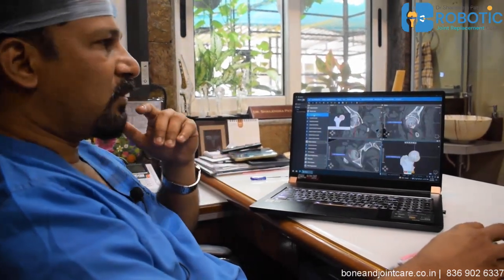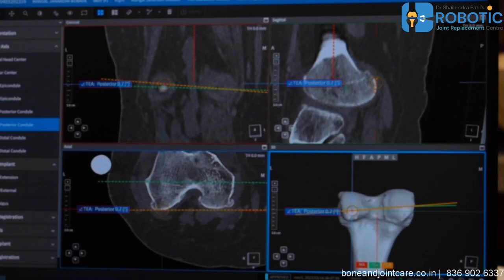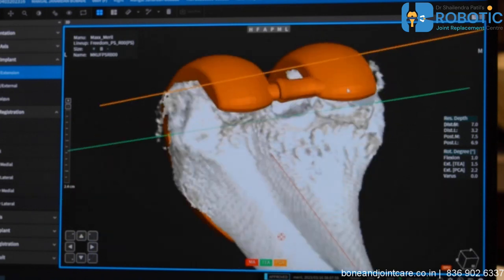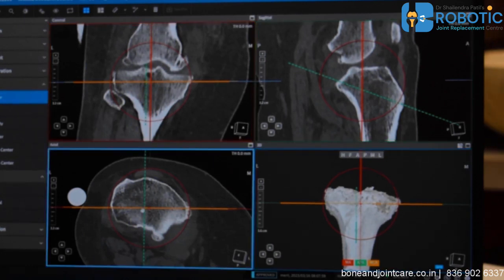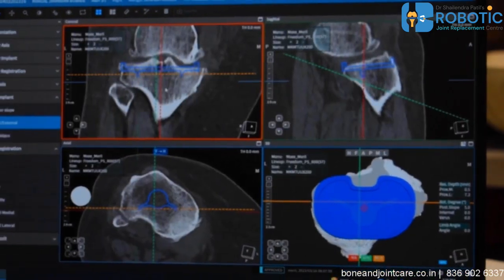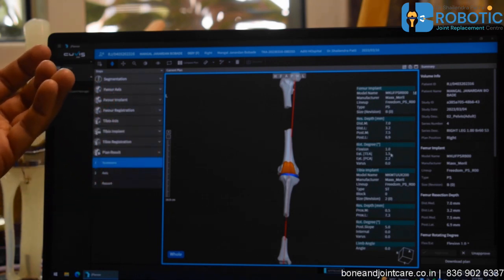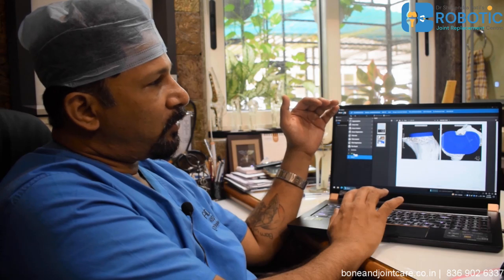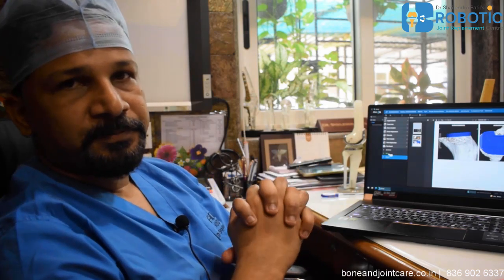Dr. Shailendra Patil: Robotic Joint Replacement Surgery Pre-Planning Explained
Dr. Shailendra Patil Explaining About Pre Planning Process In Robotic Joint Replacement Surgery

Curious to know how Robotic Joint Replacement Surgery is planned and executed? In this video, Dr. Shailendra Patil, a renowned Orthopedic Surgeon in Mumbai, explains the detailed process of pre-planning for robotic joint replacement surgery, from the initial tests to the surgical procedure itself. If you're considering robotic joint replacement, this video will give you a comprehensive understanding of what to expect.

Aditi Hospital Mulund
Alhad 185/R, Opp. Kalidas Sports Complex, Purushottam Kheraj Rd, Mulund West, Mumbai, Maharashtra 400080

Currae Specialty Hospital, Thane
Ground Floor, C/O Highstreet Mall, next to Big Bazaar, Kapurbawdi, Thane (W), Thane, Maharashtra 400607

orthopedic doctor in india
orthopedic doctor in mumbai
best orthopedic doctor in mumbai
orthopaedic doctor mumbai
robotic joint surgery
robotic joint replacement surgery
hip joint robotic surgery
robotic surgery for knee replacement in india
robotic surgery training
robotic surgery precision
robotic surgery guided
robotic surgery explained
robotic surgery pre planning
robotic joint surgery in india
dr shailendra patil
bone and joint care center in mumbai